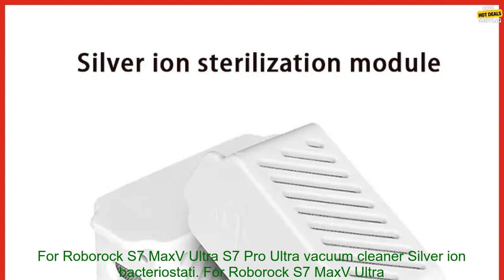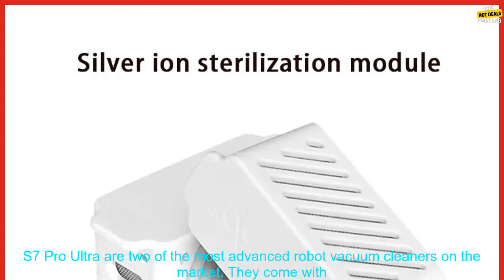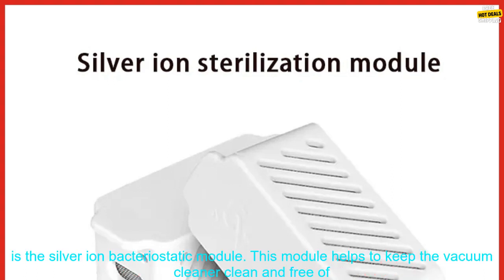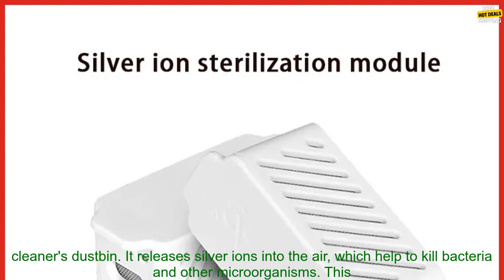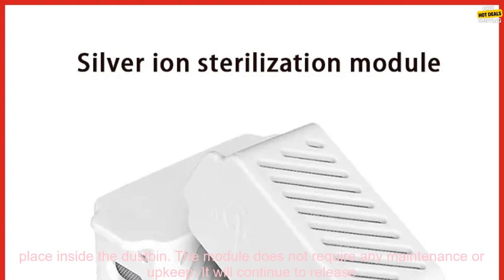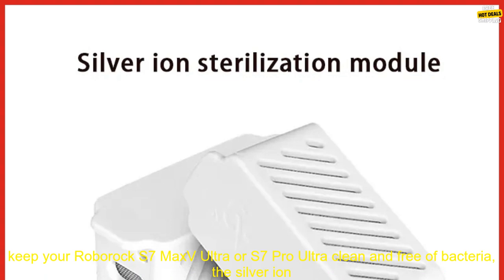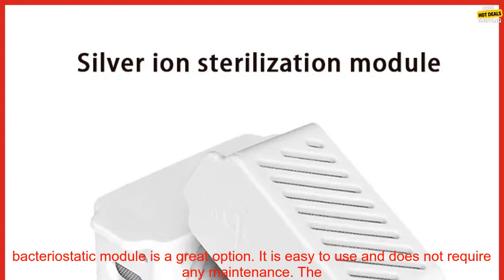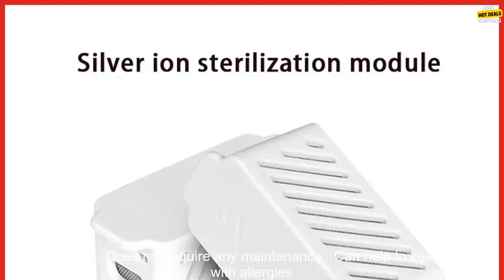1005005297419580 For Roborock S7 MaxV Ultra S7 Pro Ultra vacuum cleaner Silver ion bact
Products Exclusively For You - Don't Miss Out!
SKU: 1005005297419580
For Roborock S7 MaxV Ultra S7 Pro Ultra vacuum cleaner Silver ion bacteriostatic module Accessories Replacement parts
**For Roborock S7 MaxV Ultra S7 Pro Ultra vacuum cleaner Silver ion bacteriostatic module: A review**

The Roborock S7 MaxV Ultra and S7 Pro Ultra are two of the most advanced robot vacuum cleaners on the market. They come with a variety of features, including self-emptying dustbins, mops, and mapping capabilities. However, one feature that is often overlooked is the silver ion bacteriostatic module. This module helps to keep the vacuum cleaner clean and free of bacteria.

The silver ion bacteriostatic module is a small, cylindrical device that is placed inside the vacuum cleaner's dustbin. It releases silver ions into the air, which help to kill bacteria and other microorganisms. This can help to keep the vacuum cleaner clean and free of germs, which is especially important for people with allergies or asthma.

The silver ion bacteriostatic module is easy to use. It simply snaps into place inside the dustbin. The module does not require any maintenance or upkeep. It will continue to release silver ions for the life of the vacuum cleaner.

If you are looking for a way to keep your Roborock S7 MaxV Ultra or S7 Pro Ultra clean and free of bacteria, the silver ion bacteriostatic module is a great option. It is easy to use and does not require any maintenance. The module can help to keep your vacuum cleaner clean and healthy, which is especially important for people with allergies or asthma.

**Pros:**

* Helps to keep the vacuum cleaner clean and free of bacteria
* Does not require any maintenance
* Can help to keep people with allergies or asthma healthy

**Cons:**

* May not be necessary for people who do not have allergies or asthma
* May be expensive for some people
, roborock s7 maxv ultra, s7 pro ultra, vacuum cleaner, silver ion, bacteriostatic module, accessories, replacement parts